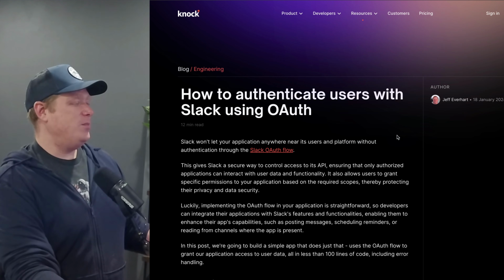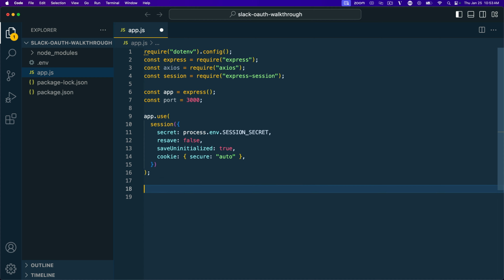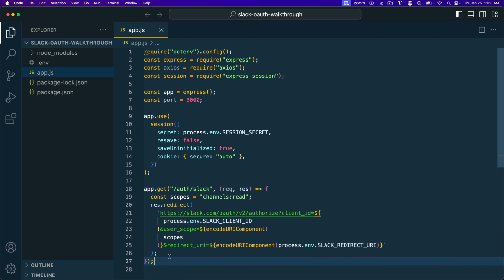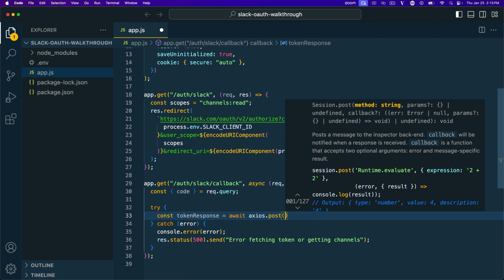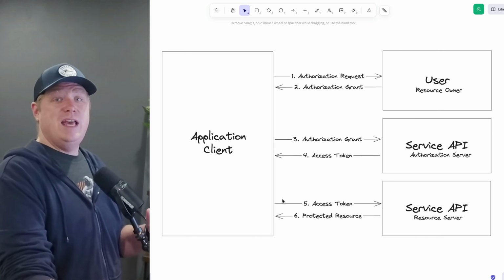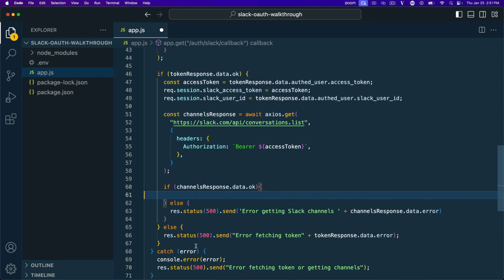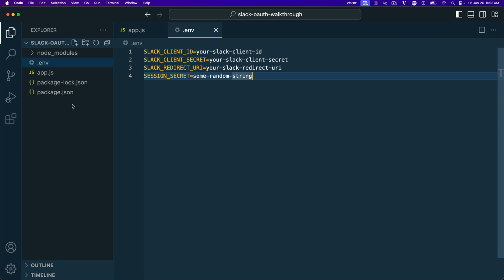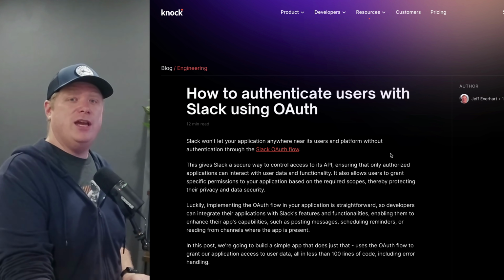How to OAuth with Slack using Node.js and Express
In this video, you’ll learn how to implement an OAuth flow from scratch to connect a Node.js/Express application to Slack. All of the code samples from this video can be found in this blog post on the same topic:

Knock also has provides a set of UIs and APIs that allow you to manage Slack integrations easily

If you’re looking for more content on how to integrate Slack with your application, check out these resources:

Chapters
0:00 - Intro
0:16 - Scaffold the app
1:16 - Import dependencies and bootstrap
3:45 - Explaining step one of OAuth flow
4:40 - Implementing step one of OAuth flow
5:20 - Redirecting the user to Slack
7:55 - Creating our redirect_uri route
8:30 - Getting the code from Slack
8:50 - Explaining step two of OAuth flow
9:40 - Adding error handling
10:45 - Fetching the access token
14:29 - Explaining step three of OAuth flow
15:00 - Using access token to make Slack API requests
15:35 - Storing access token in session
16:55 - Using access token in Authorization header
17:34 - API request error handling
18:25 - Send user channels to browser
19:42 - Start Express server
20:30 - Configuring our Slack app
20:50 - Env variables setup
21:20 - Create Slack app
21:45 - Setting client id and client secret
22:20 - Add OAuth scopes
22:30 - Adding redirect URL
22:42 - Using NGROK
23:35 - Updating redirect URL in .env and Slack
24:15 - Start Express server
24:30 - Test OAuth flow in browser
25:08 - Outro